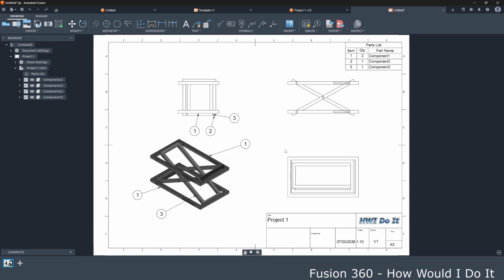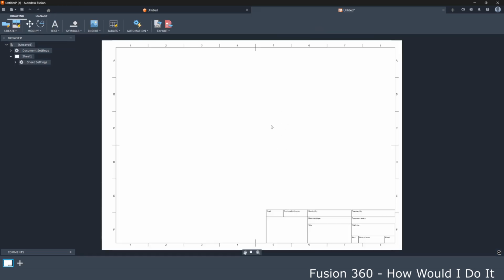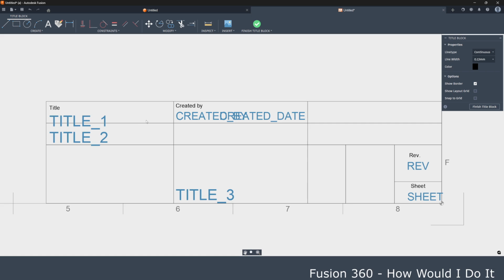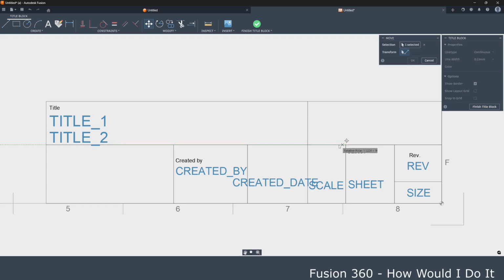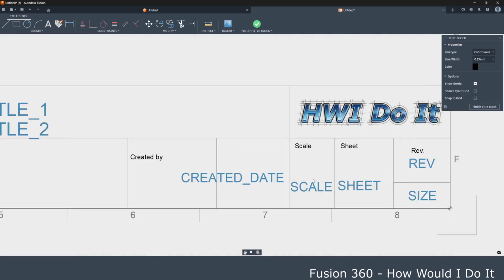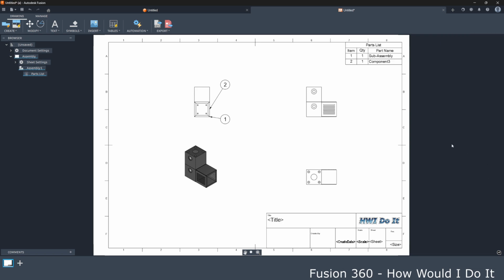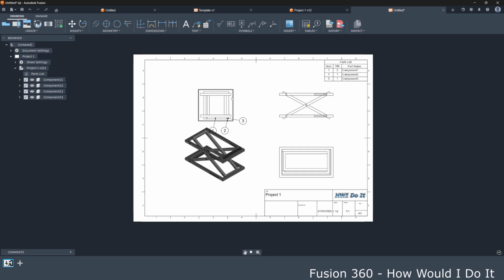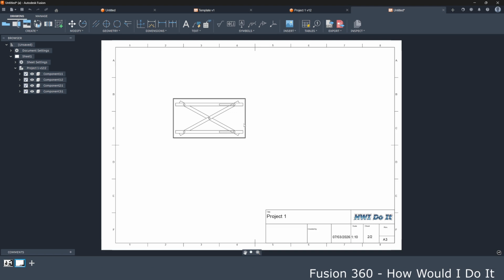How to Create a Custom Title Block & Drawing Template in Fusion 360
In this Autodesk Fusion 360 tutorial, you will learn step-by-step how to create a custom title block and set up your own drawing templates. Whether you want to add your company logo, change custom attributes like scale and paper size, or set up placeholder views and parts lists, this video covers everything you need to know to make professional 2D drawings.

We will start from scratch by defining the drawing standard and sheet size, move into editing the title block layout, and finally demonstrate how to apply your new custom template to actual 3D models.

👇 Timestamps / Video Chapters:
0:00 - Introduction: What we will learn today
0:18 - Creating a New Drawing Template (Standard, Units, & Sheet Size)
0:50 - Editing the Default Title Block (From Existing)
1:20 - Removing Unnecessary Fields & Lines
1:34 - Rearranging Layout & Creating New Title Block Fields
2:46 - Adding Custom Attributes (Scale & Paper Size)
3:41 - Inserting & Scaling a Custom Logo (Image)
4:27 - Previewing the Custom Title Block
4:37 - Fine-Tuning & Aligning Text
4:53 - Inserting a Base View (Placeholder View)
5:15 - Adding Projected Views & Parts List (Tables)
6:12 - Saving the Completed Drawing Template
6:22 - How to Use Your New Custom Drawing Template
7:48 - Adding a New Sheet & Placing Additional Views

Have a question or a request for a future tutorial?